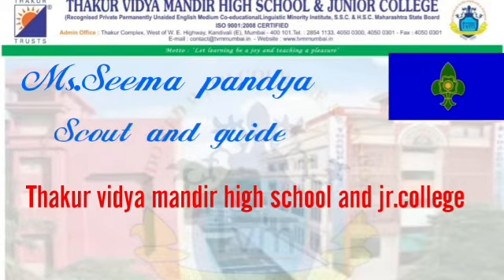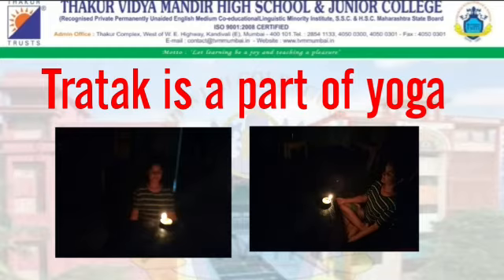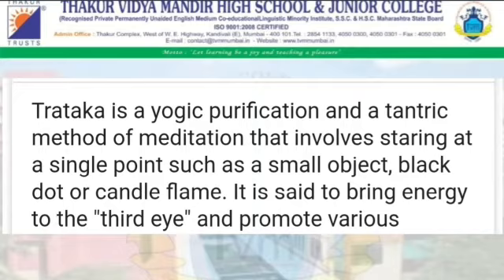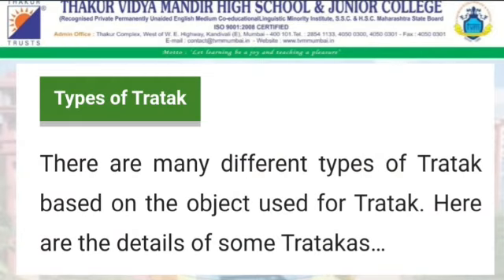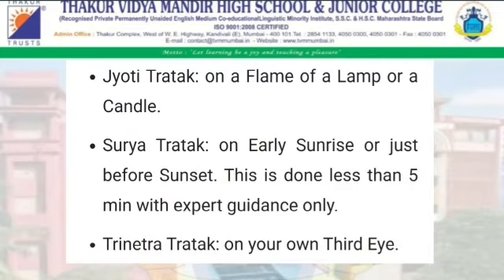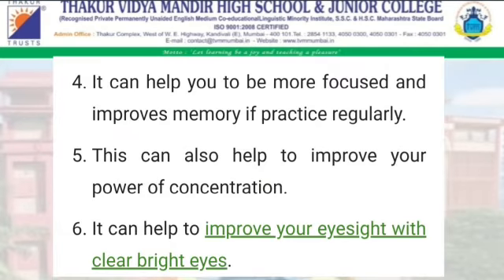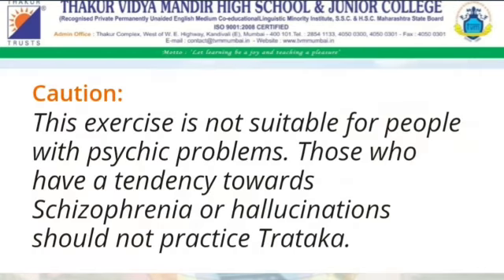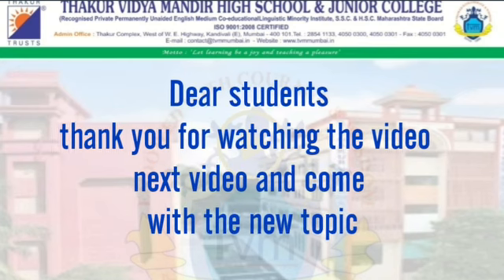TVMHS STD 6 TO 10 YOGA TRATAK BY MS. SEEMA PANDYA